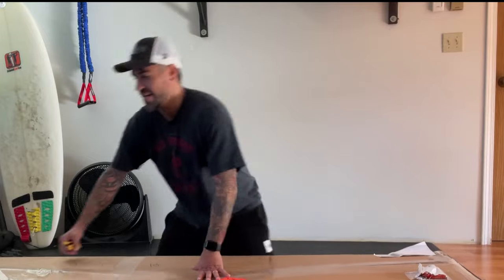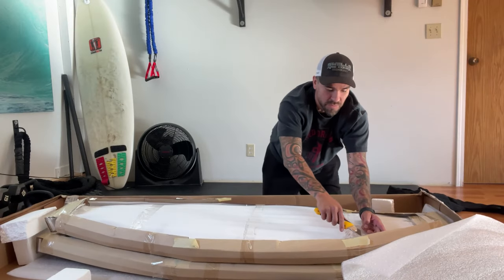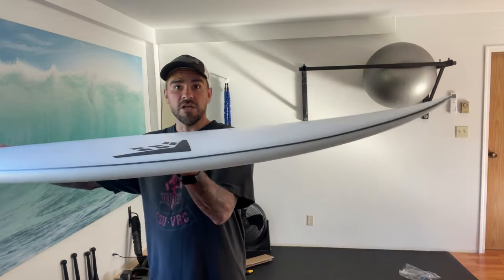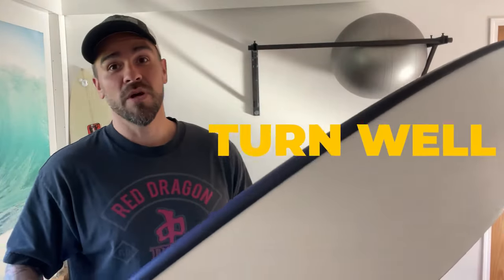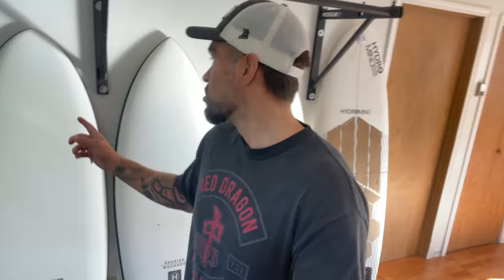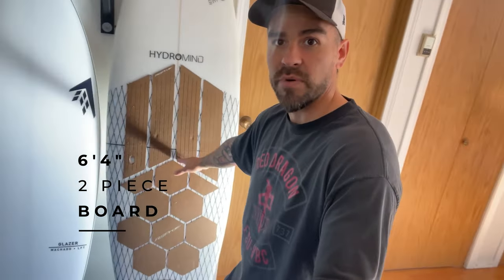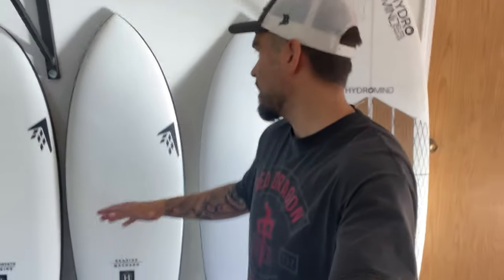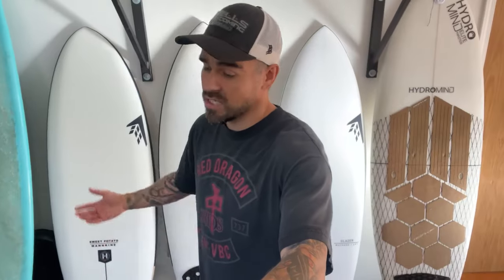The Perfect Quiver. The ONLY Surfboards You Need?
With these 3 boards I'll have 99% of waves covered.

To build your perfect quiver, you'll need high level fitness.